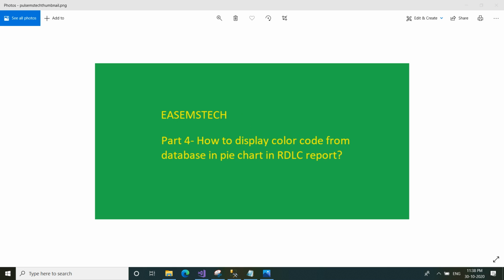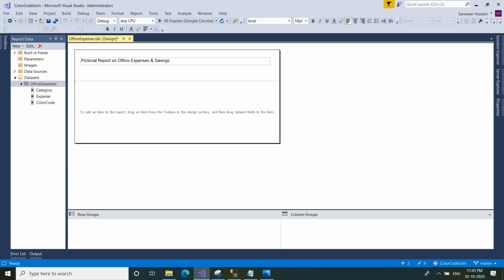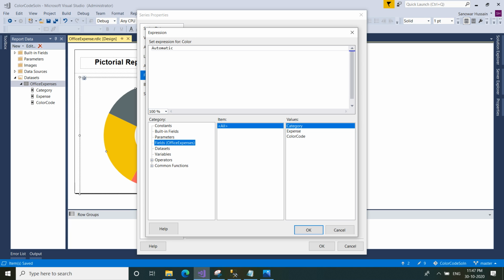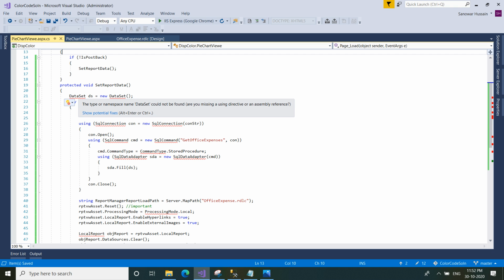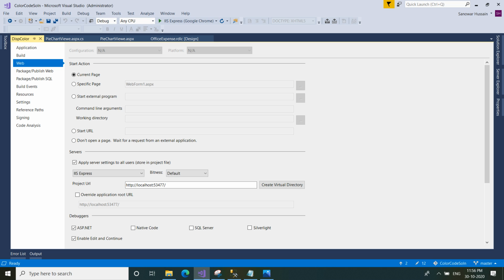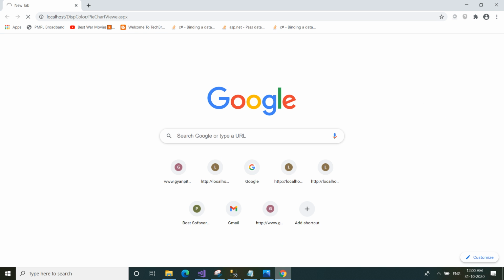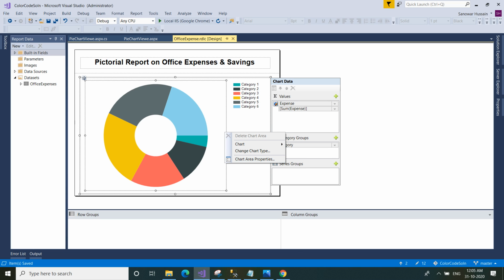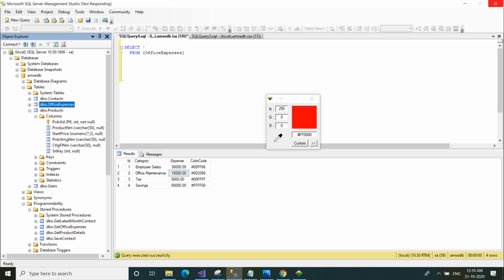Part 2- How to display color code from database in pie chart in rdlc report ?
In your working area, if you are facing this challenge how to make the color code dynamic in a pie chart in rdlc report interactive to database, you can check this video.